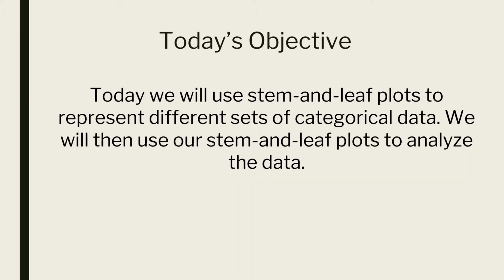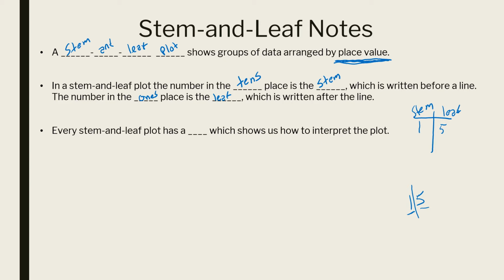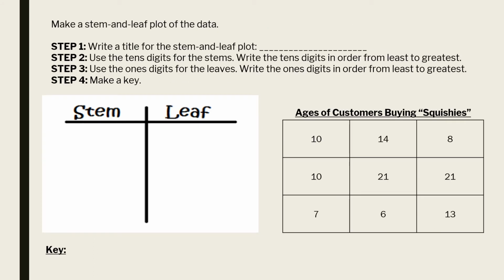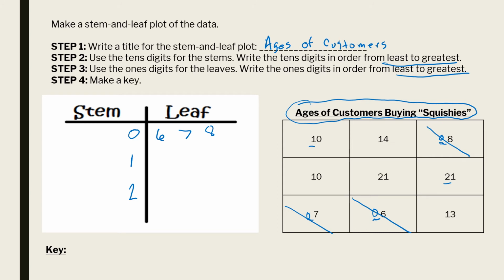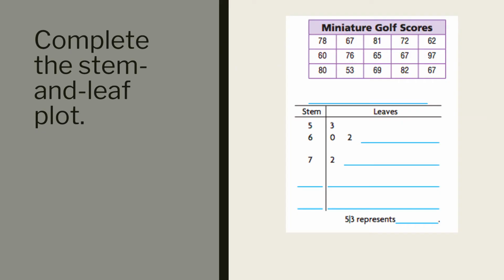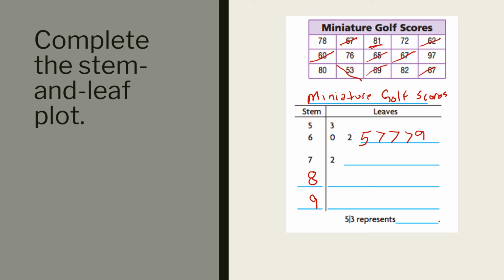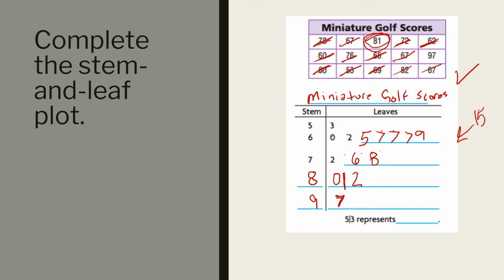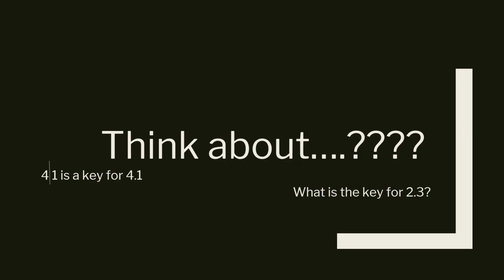02 03 20 Stem and leaf PPT